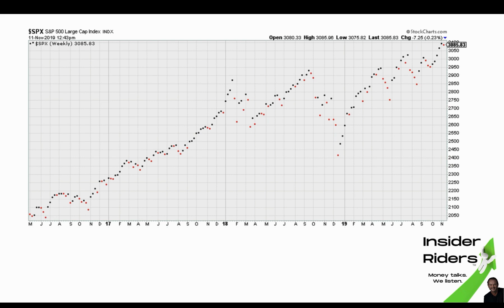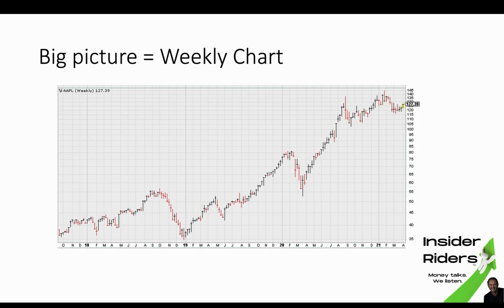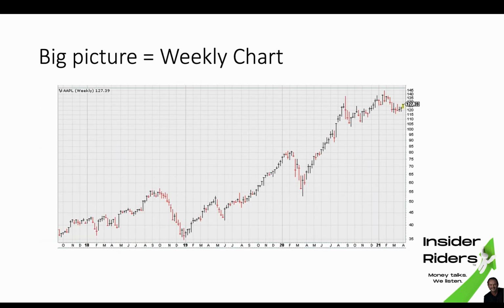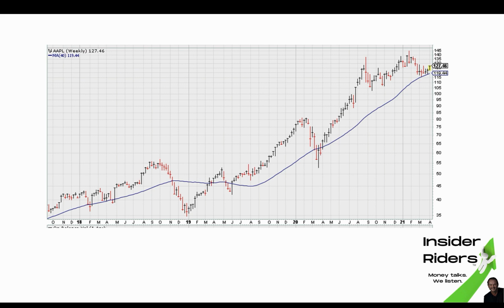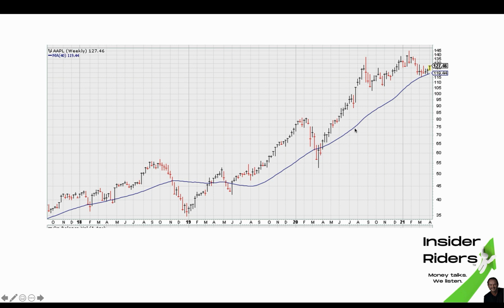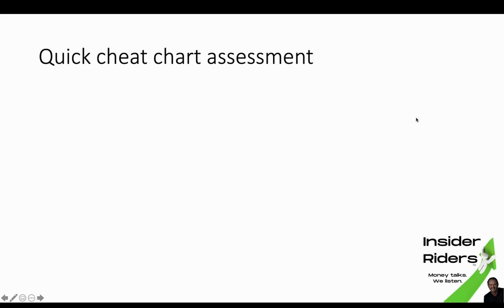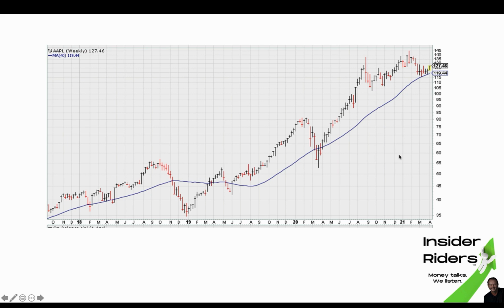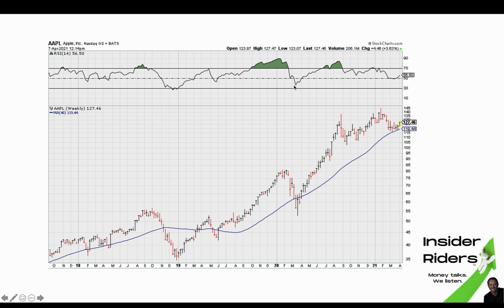How to read stock charts. Part 2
Part 2 of the free course preview. Here is the Udemy link to continue the course: